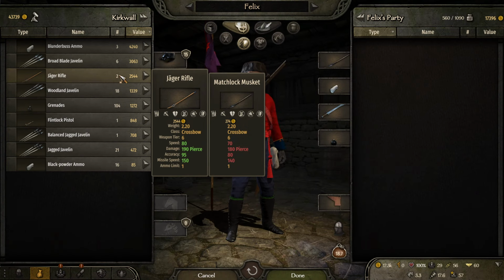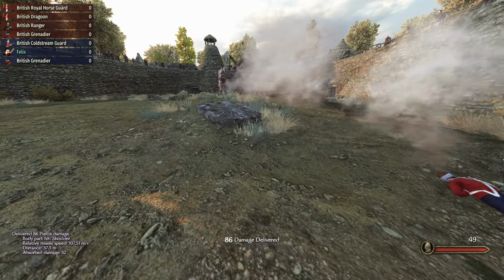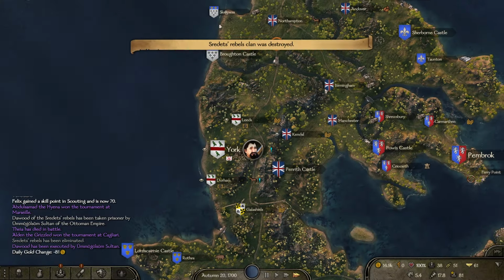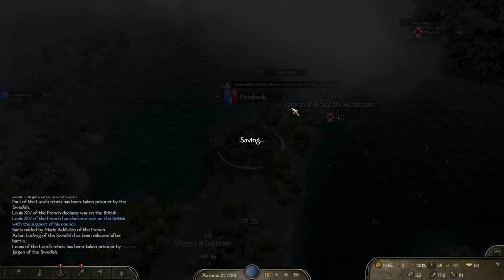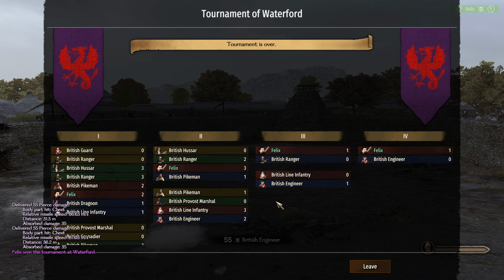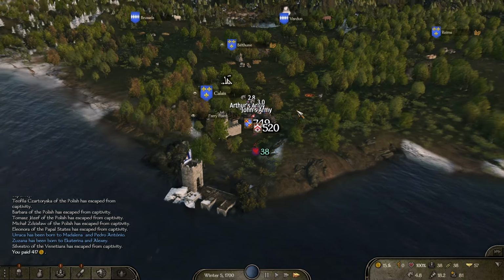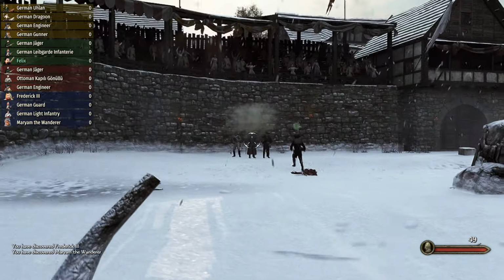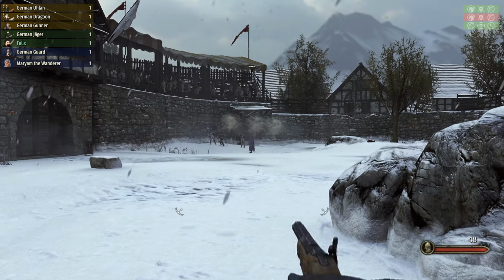Mount & Blade II: Bannerlord | Empires of Europe 1700 | The Mad Bombardier | Part 3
The 1700s, an age of ever changing warfare. From better and more efficient rifles to the more standard use of grenades, the 1700s were a time of mass growth for all of europe. So, with that in mind, can Felix Meyer use his outdated tactics and equipment with the newer technologies and make his own way through the world?